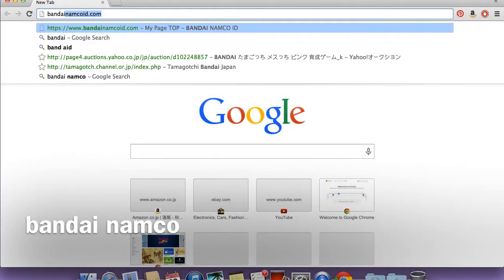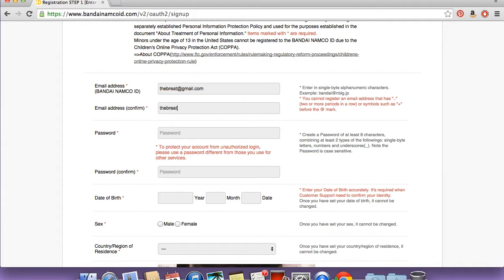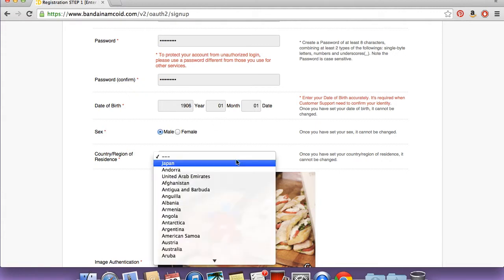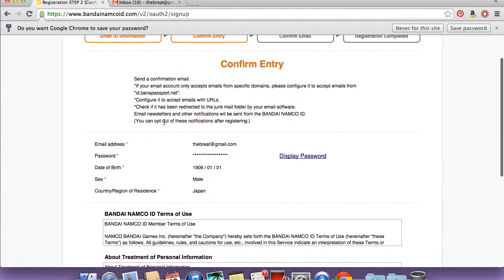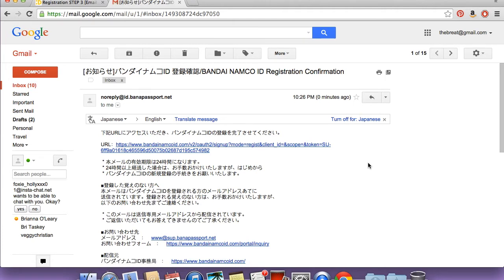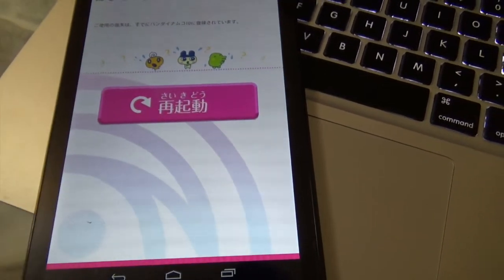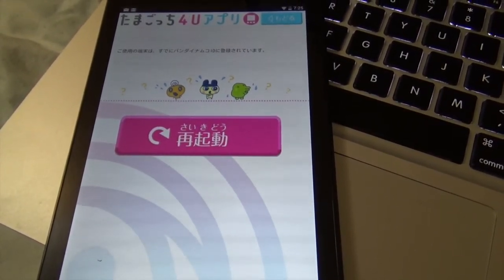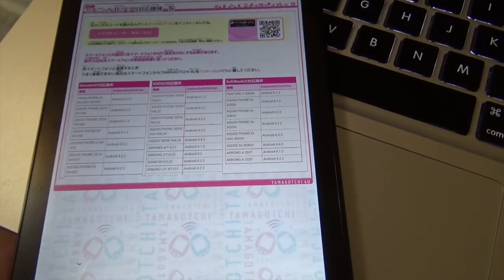Tamagotchi 4U App - Signing up for a Bandai Namco iD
Got a request to show how to sign up for a Bandai Namco iD for use with the Tamagotchi 4U app.